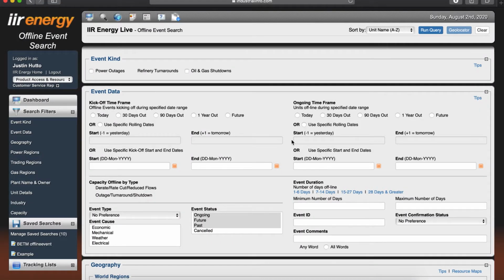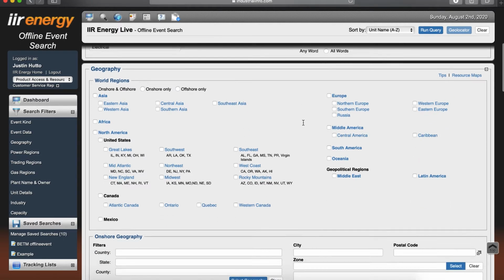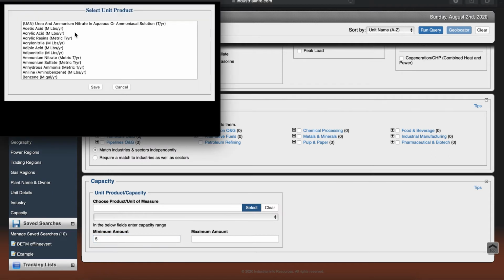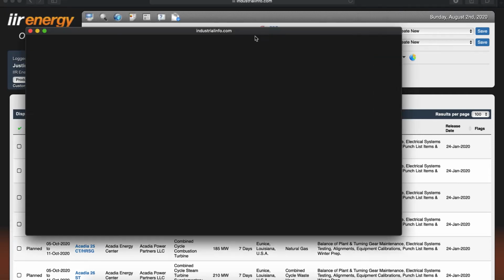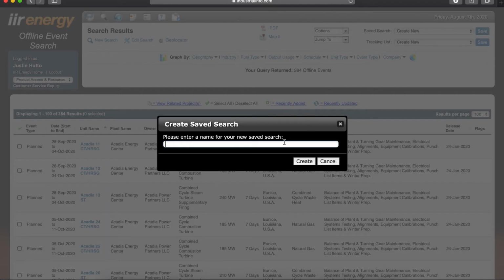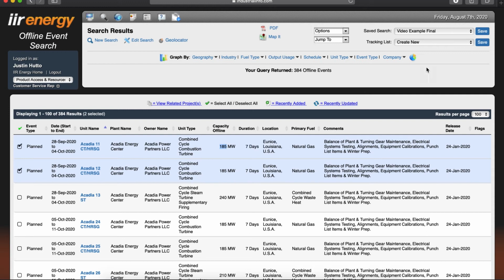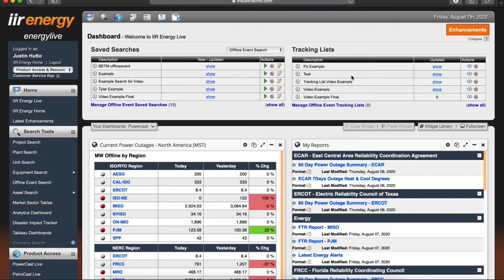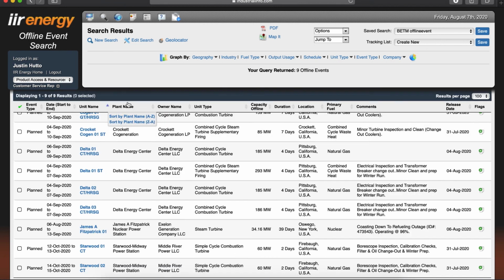EnergyLive Offline Event Search Tool: Power